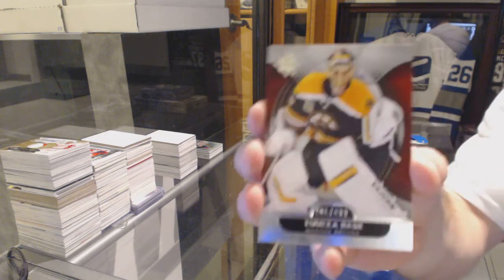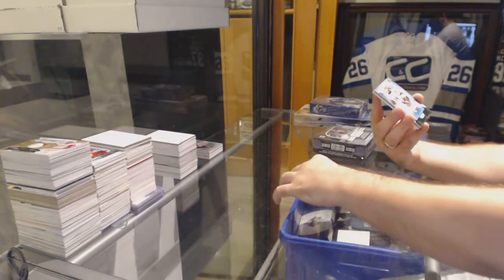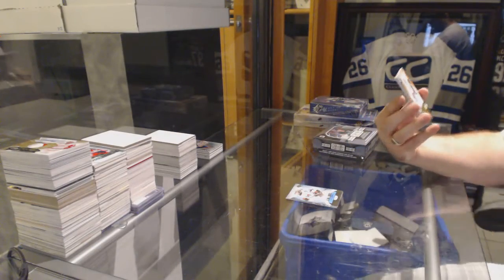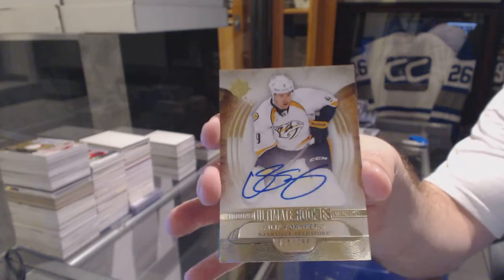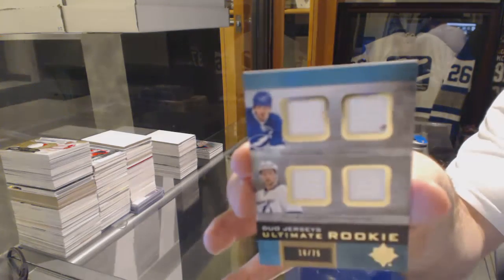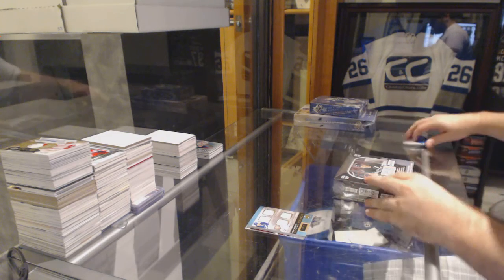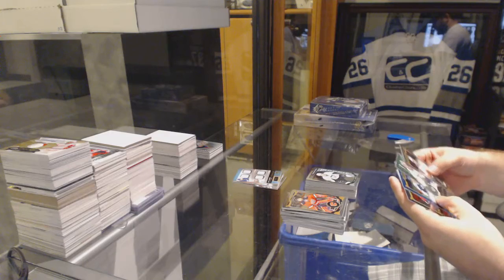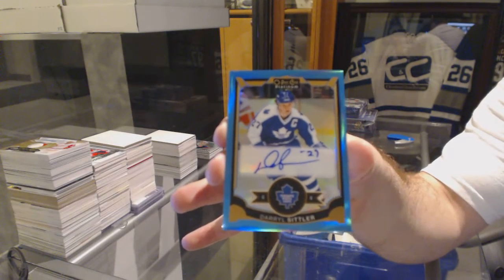13-14 UD Ultimate & 15-16 UD OPC Platinum Hockey Box Break - C&C GB #6268